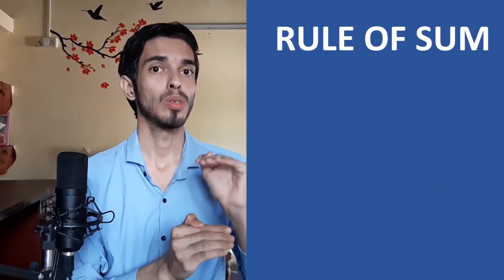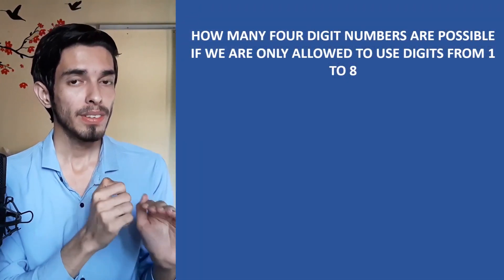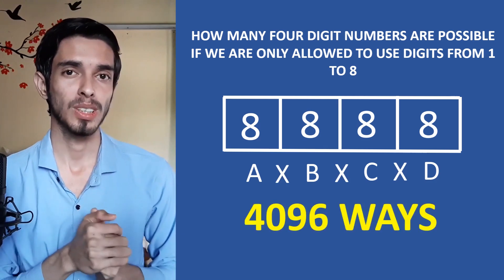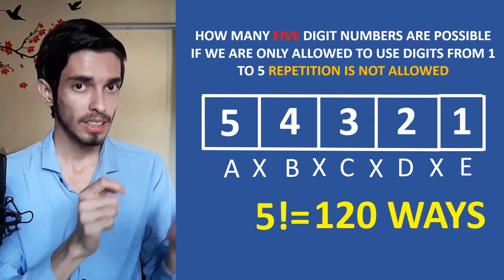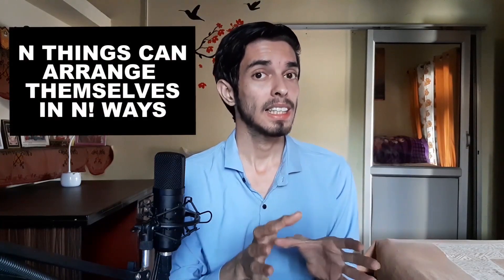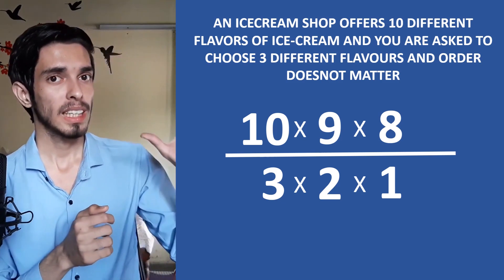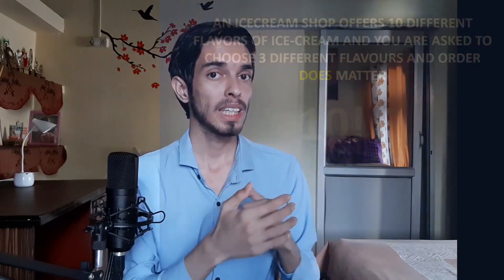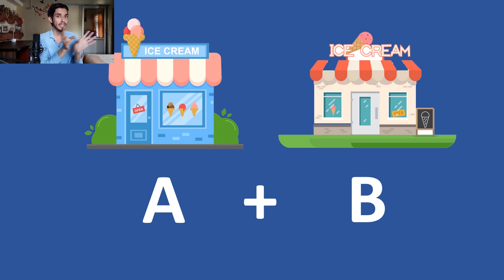How to Solve Counting Problems.(Permutations and Combinations in a Nutshell) Nutshell Maths - 1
This is the first part of mathOgenius Nutshell maths series . In This video I will teach you the basics of counting problems(Permutations and Combinations)